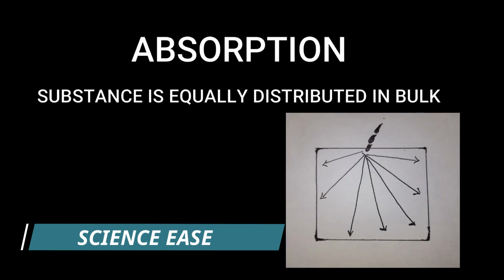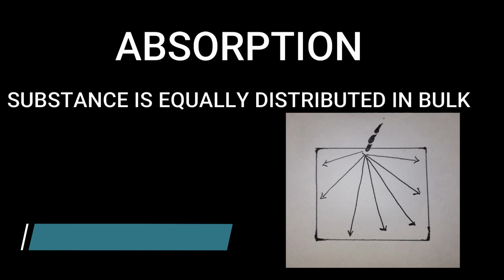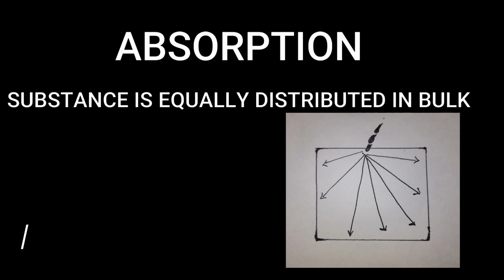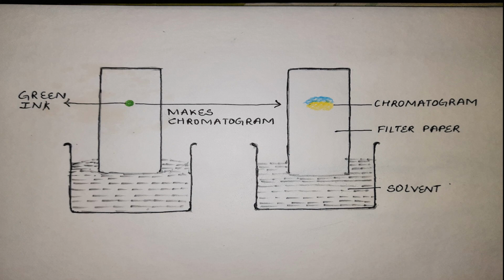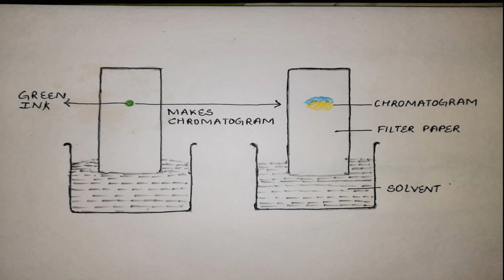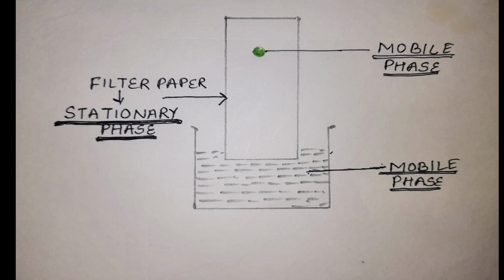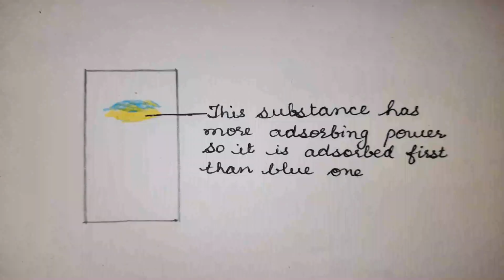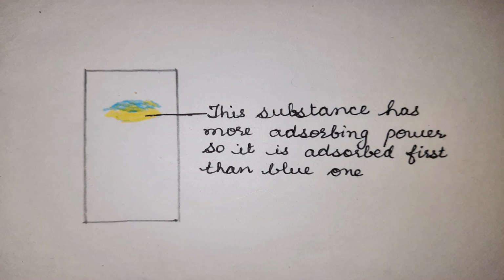paper chromatography at school level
learn about chromatography for school students